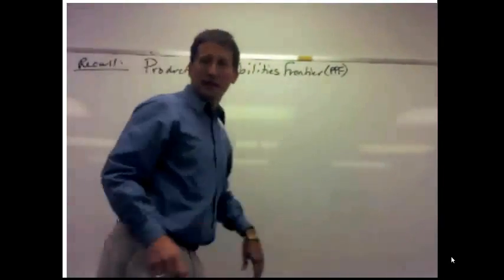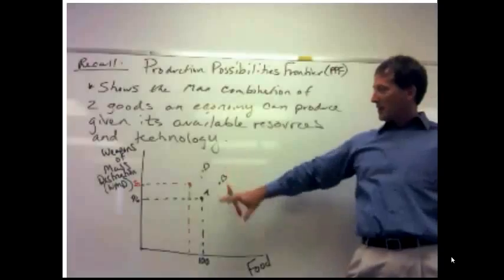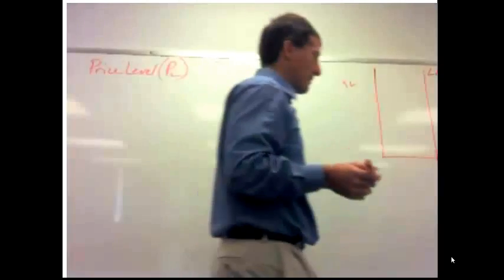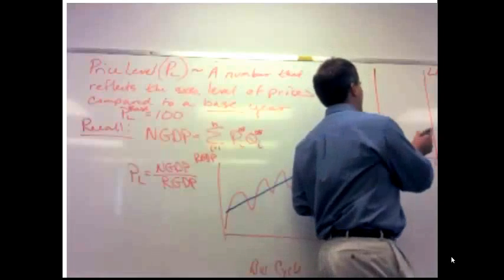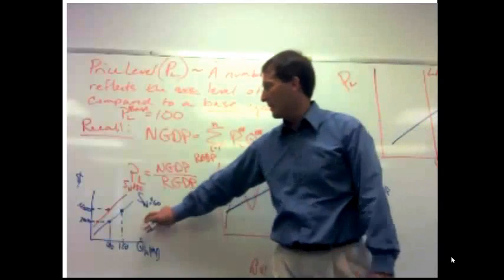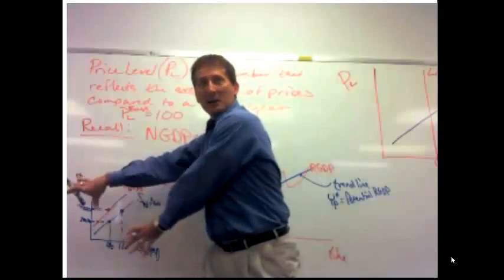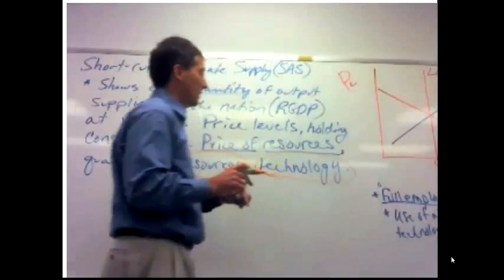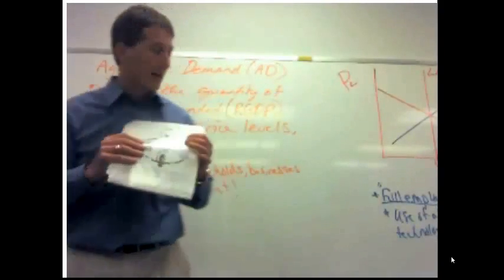LAS-SAS-AD Introduction to Curves